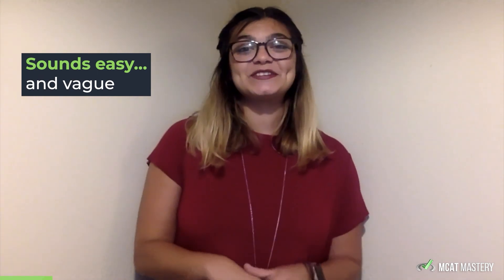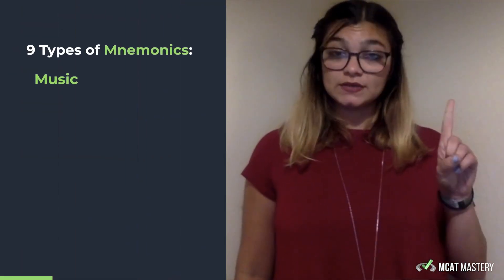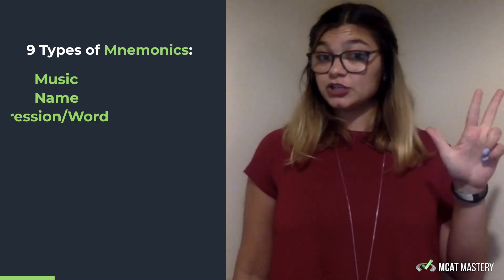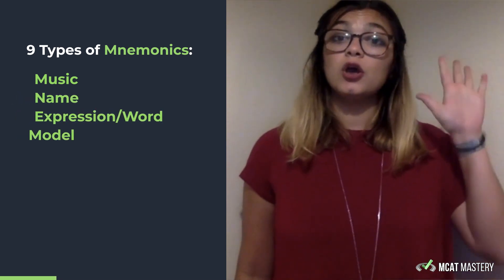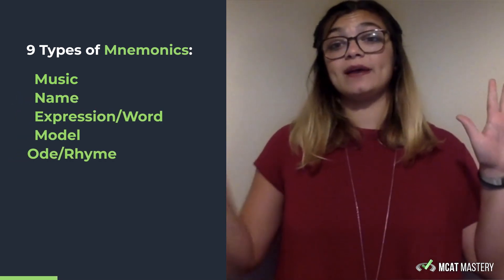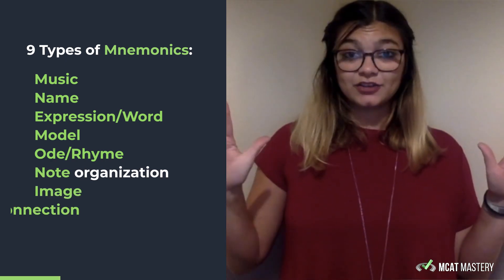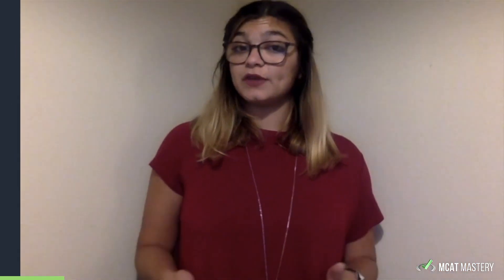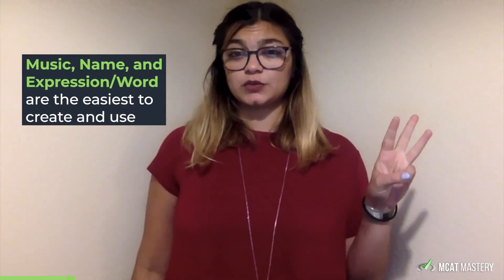A Guide To MCAT Mnemonics by a 517 Scorer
✅ Get all free MCAT courses, practice passages, strategy emails, downloads, study notes, and more

Unfortunately, preparing for the MCAT means memorization. A lot of it! And not only is it difficult, but it can get tedious too. Well, not for Savannah! With her fun and easy-to-learn MCAT mnemonic strategies, she was able to score a 517 on test day! Find out how she did it and how you can make content memorization easier, in this video.

Let’s Connect!